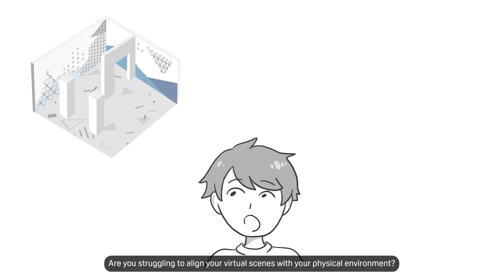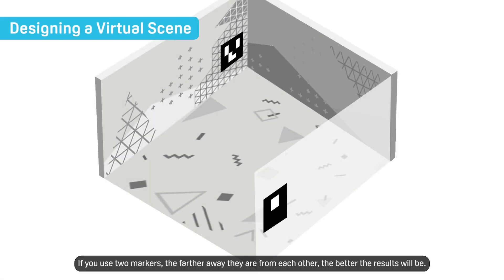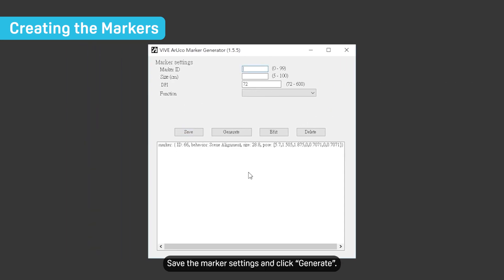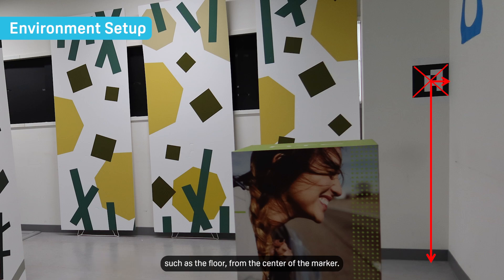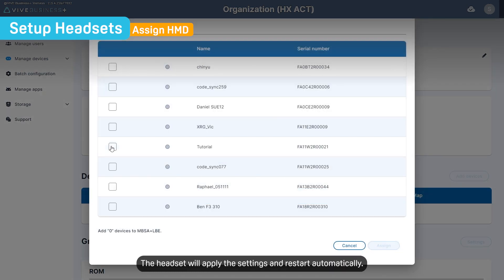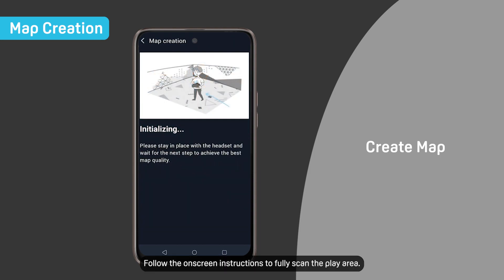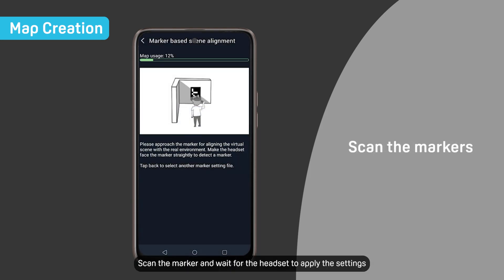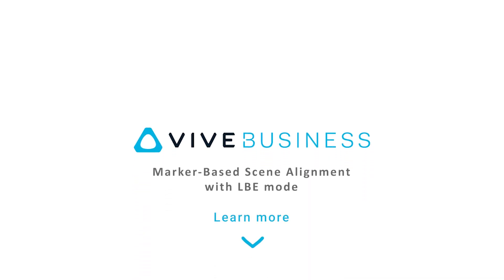LBSS Tutorial - Marker-Based Scene Alignment (MBSA) with LBE Mode Setup | LBSS & VIVE Business+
Learn how to set up Marker-Based Scene Alignment for LBE mode using VIVE Focus 3 and the VIVE Location-Based Software Suite. Create a seamless blend between virtual and physical worlds with ease. Join the tutorial and enhance your immersive experiences today!

Video Timeline:
0:00 MBSA+LBE Mode Tutorial Intro
0:40 Designing a Virtual Scene
1:19 Creat the Markers
2:02 Environment Setup
2:34 Setup Headsets
3:27 Map Creation
5:06 Share the LBE Map with other devices
5:38 Enojoy MBSA+LBE Mode